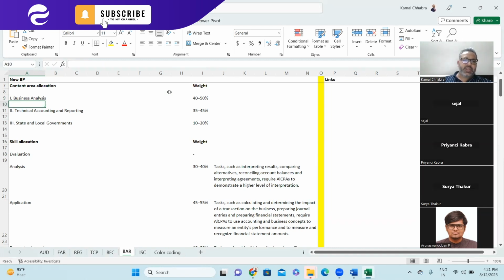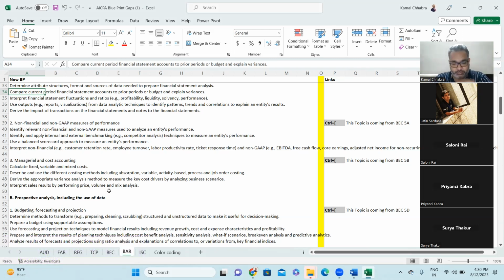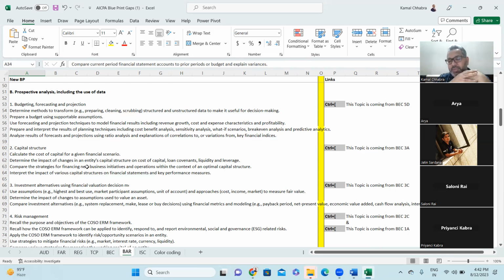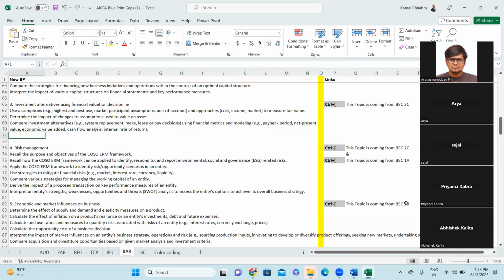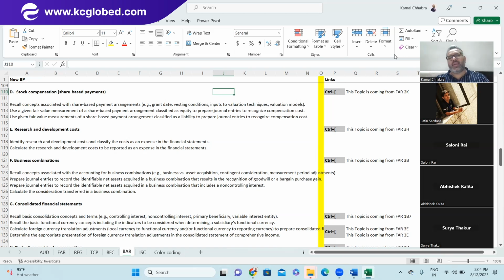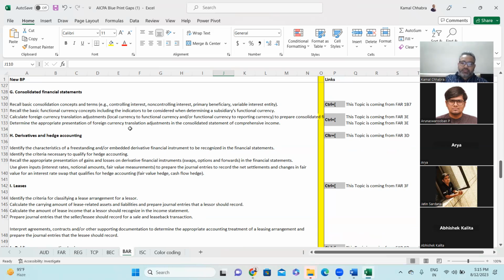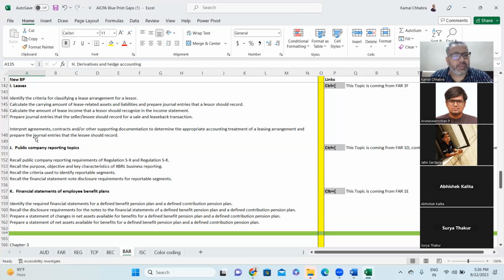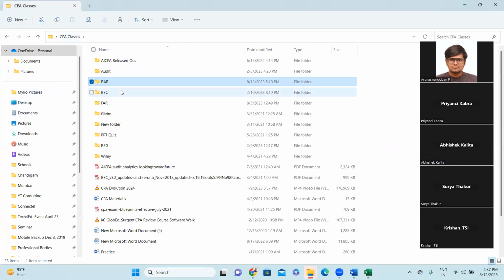US CPA | Business Analysis & Reporting | BAR | 𝐂𝐏𝐀 & 𝐂𝐀 𝐊𝐚𝐦𝐚𝐥 𝐂𝐡𝐡𝐚𝐛𝐫𝐚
𝐡𝐚𝐩𝐭𝐞𝐫 𝐍𝐚𝐦𝐞
Overview of Business Analysis & Reporting

𝐓𝐨𝐩𝐢𝐜
Business Analysis (Part 1)

𝐀𝐛𝐨𝐮𝐭 𝐜𝐨𝐮𝐫𝐬𝐞
Let's delve into business analysis and reporting, focusing on both current and historical costs, following the guidelines of the AICPA and BAR Exam.